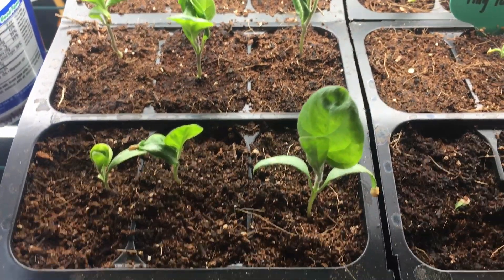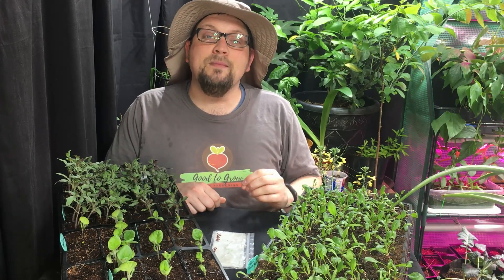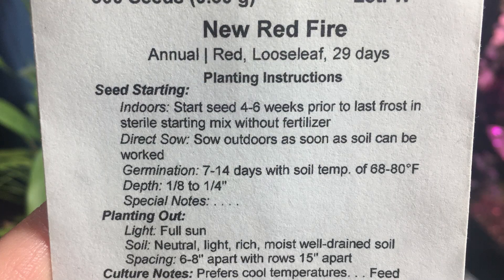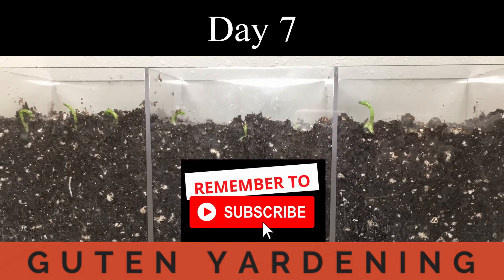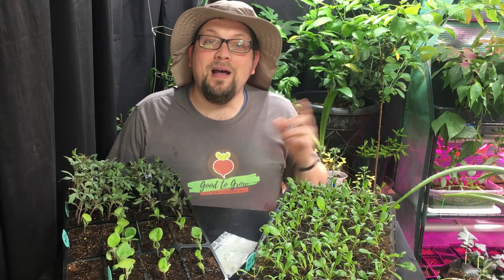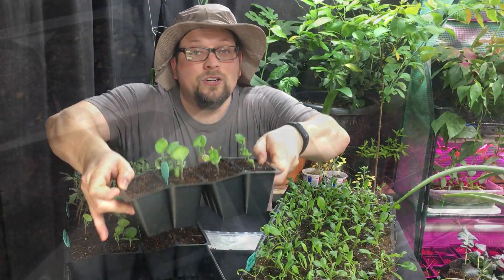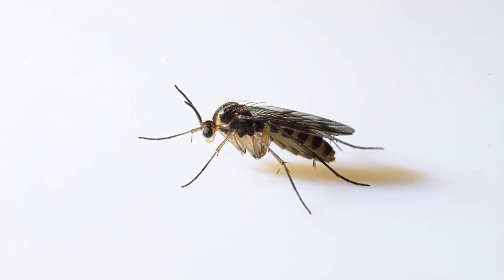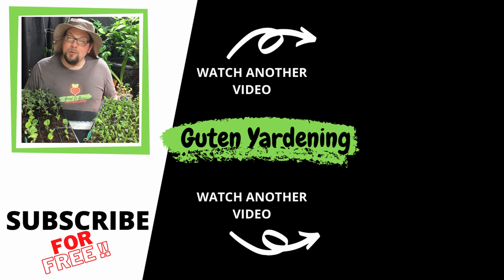5 Common Seed Starting Problems and How to Solve Them | Gardening 101 | Guten Yardening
5 Common Seed Starting Problems and How to Solve Them | Gardening 101 | Guten Yardening

Starting seeds indoors is a great way to get a jump on your spring garden and an invaluable way to make the most of your growing season.

There are also some problems that can prevent you from your goal of having strong, healthy seedlings ready to transplant when the weather warms.

In this video we will talk to you about the following seed starting issues and how to prevent or fix them:  lack of germination, leggy seedlings fix, overwatering, damping off, and fungus gnats.

We hope the video is helpful to you, and that some of the questions you might have about seed starting are answered.